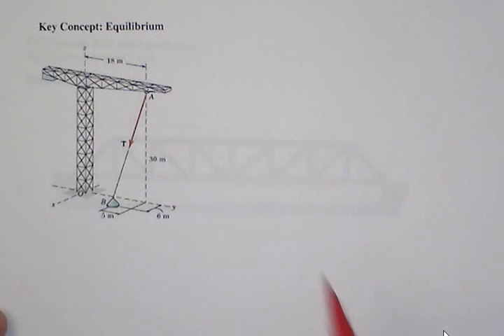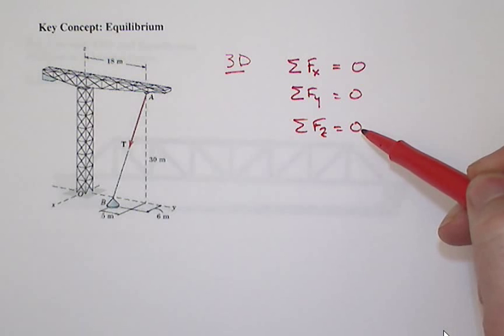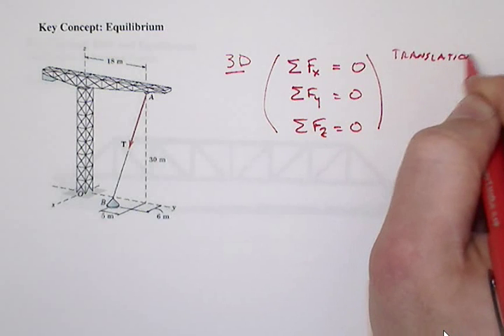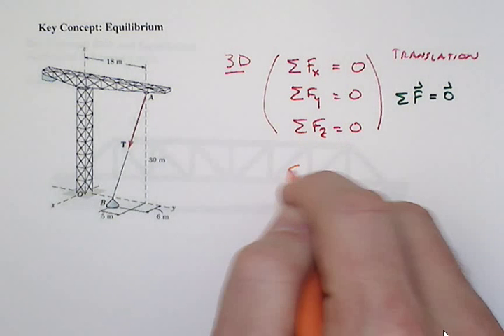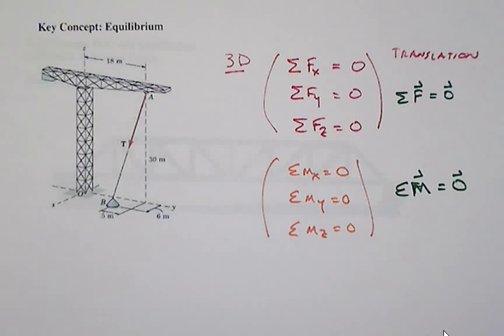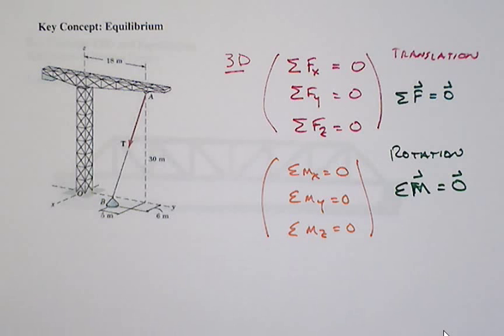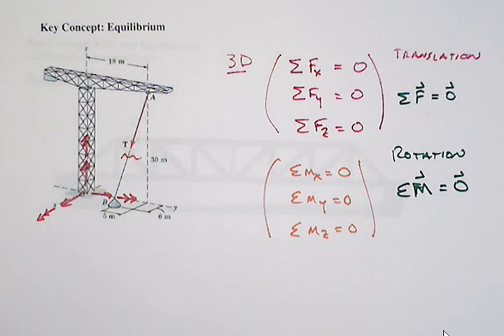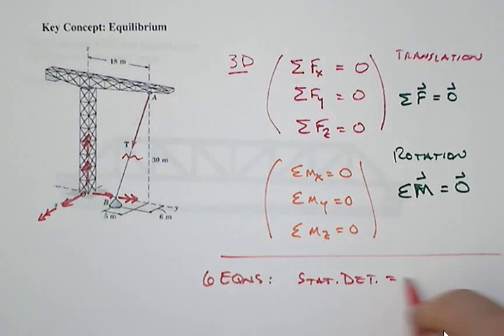7 3D Equilibrium Equations